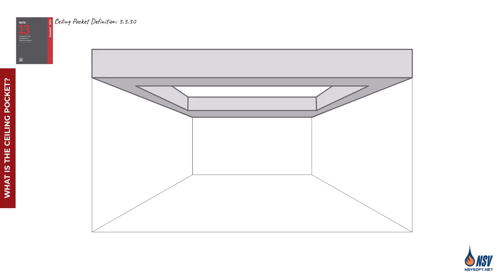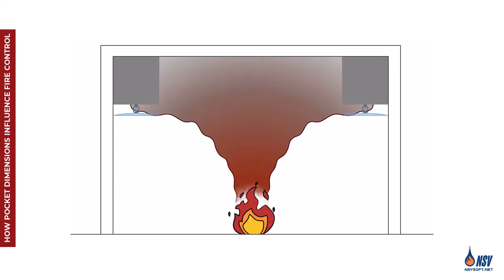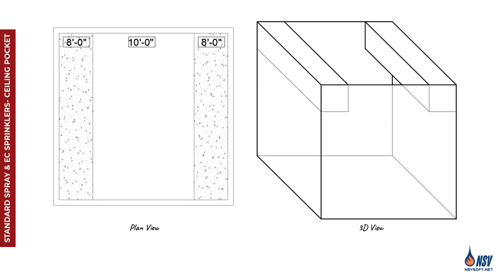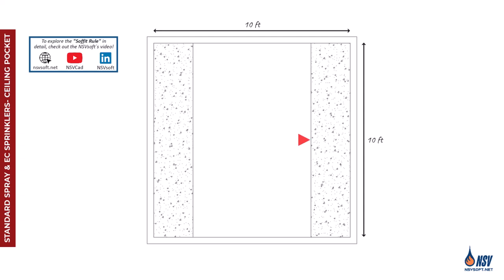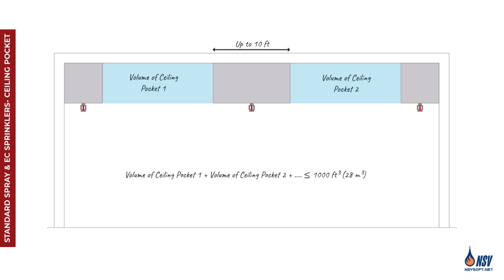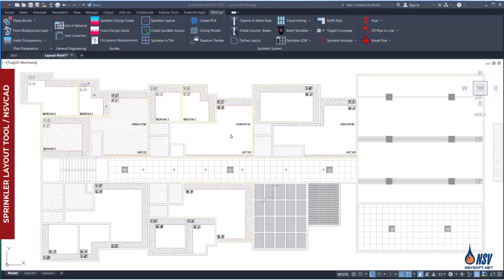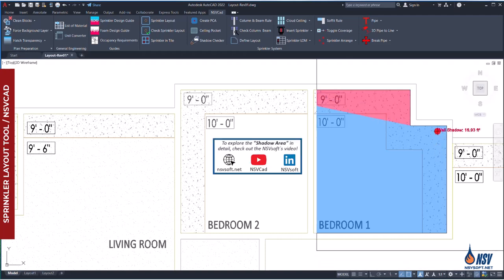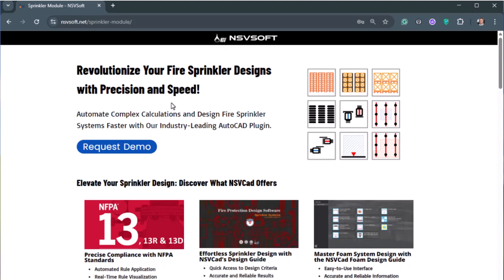🔥Ceiling Pocket (NFPA 13/13R/13D)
In complex fire sprinkler layouts, details like ceiling pocket allowances can easily be missed, especially across large-scale projects. In our latest video, we walk through how applying NFPA 13, 13R, and 13D ceiling pocket criteria can lead to more efficient designs and reduce unnecessary sprinkler placements.
🔹 Topics Covered:
✅ What Is the Ceiling Pocket?
✅ How Pocket Dimensions Influence Fire Control
✅ Ceiling Pocket Requirements for Standard Spray and Extended Coverage Sprinklers
✅ Ceiling Pocket Requirements for Residential Sprinklers
✅ NSVCad Tools and Ceiling Pocket